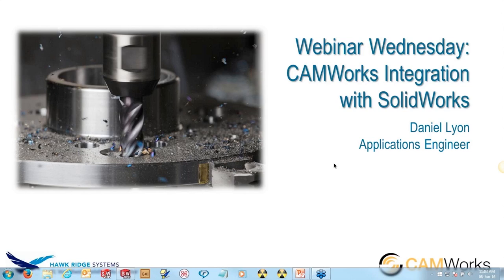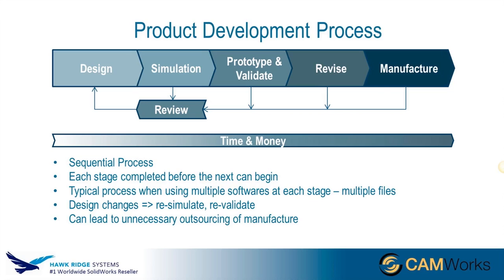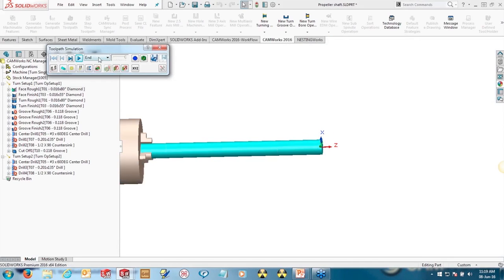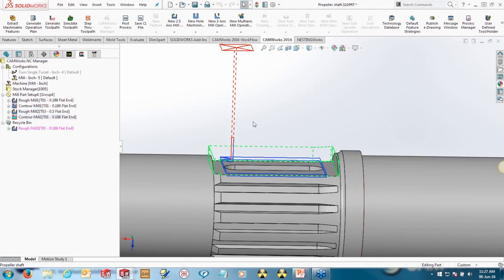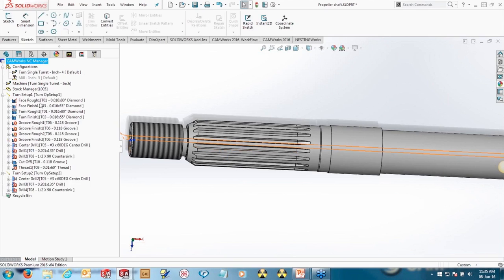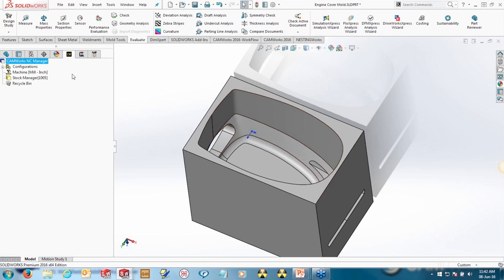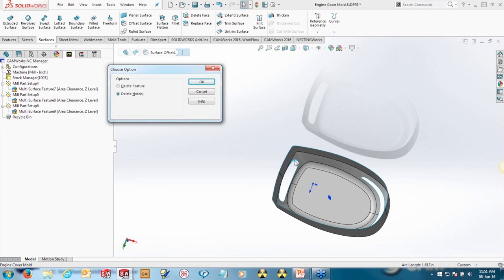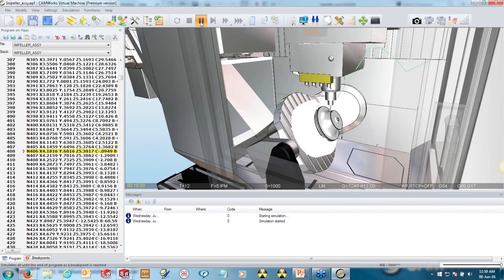Webinar Wednesday - CAMWorks: Integration with SOLIDWORKS Products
One of the greatest assets to the CAMWorks product is the integration to its SOLIDWORKS counterparts. This webinar will guide you through some great examples.

Presented by Daniel Lyon